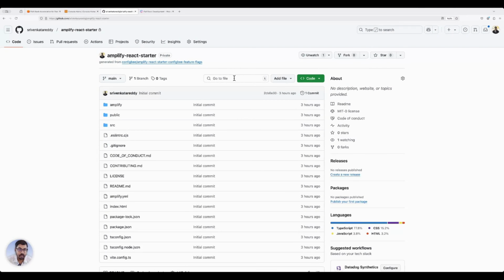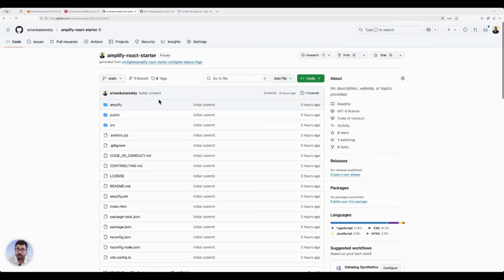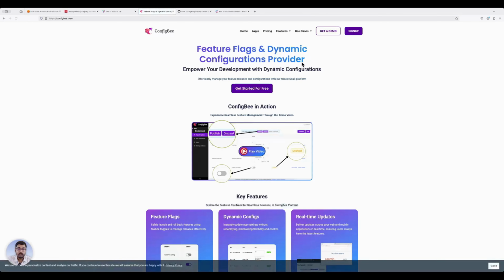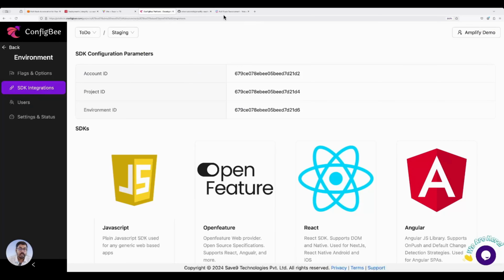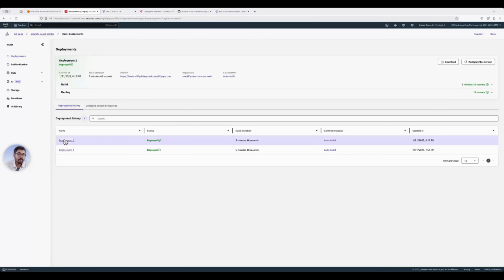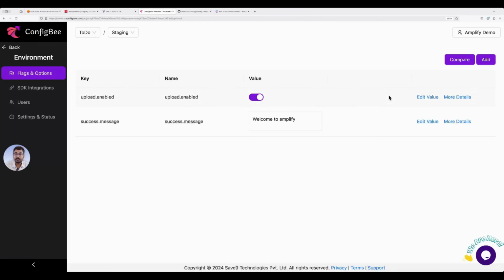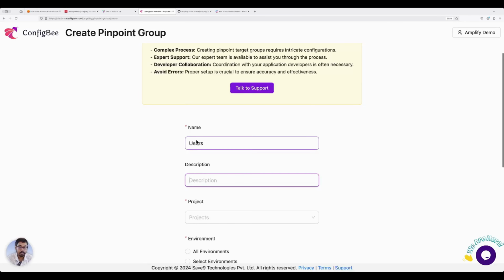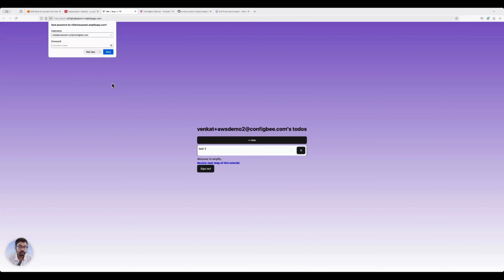🚀 Deploy React App on AWS Amplify & Unlock Hidden Features with ConfigBee's Feature Flags!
*🚀 Deploy a Full-Stack TypeScript App on AWS Amplify & Unlock Hidden Features with ConfigBee's Feature Flags Magic ✨*

*⏱ Timestamps*
00:00 - Intro
00:55 - The Code Repository
01:14 - Deploying Into AWS Amplify
04:38 - Exploring the Deployed Todo App
05:42 - Unlocking hidden Features - The Magic of Feature Flags
06:53 - Unlocking hidden Features - ConfigBee Account Creation & Dashboard
08:04 - Unlocking hidden Features - Setting Environment Variables
10:29 - Unlocking hidden Features - Exploring the Code
12:41 - Unlocking hidden Features - Deployed with Environment Variables and connected to ConfigBee
13:07 - Unlocking hidden Features - Adding Flags/Options in ConfigBee
15:50 - Unlocking hidden Features - Adding More Flags
17:10 - Targeting - The Real Power of Feature Flags and ConfigBee
18:30 - Targeting - Creating Pinpoint Target Group for Users
19:37 - Targeting - Users Context in ConfigBee & User Specific Features/Config Options
21:15 - Targeting - More user specific Features/Config Options
22:04 - Outro & Thank You

Are you a React developer, frontend engineer, or product manager looking for a fast, scalable way to deploy your full-stack TypeScript app? Or an indie hacker or startup founder searching for a better way to control feature rollouts without redeploying?

In this step-by-step tutorial, I'll show you how to deploy a full-stack React + TypeScript app on AWS Amplify and use ConfigBee’s feature flags to unlock hidden functionalities instantly—without touching your codebase!

✅ Deploy a Full-Stack React + TypeScript App on  @amazonwebservices  Amplify – No server management needed!
✅ Use Feature Flags with  @configbee  – Toggle features ON/OFF dynamically without redeployment
✅ Target Users with Context-Aware Feature Rollouts – Release new features to beta users first!
✅ Scale Your SaaS or Mobile App Without Downtime – Perfect for fast-moving startups & agile teams

🔥 React & Frontend Developers – Learn how to quickly deploy and manage feature flags
🔥 Product Managers & SaaS Founders – Control feature rollouts without relying on developers
🔥 Indie Hackers & Startups – Ship features faster without breaking things

This video is perfect for SaaS startups, indie developers, frontend engineers, and product teams who want to ship faster, reduce risk, and iterate quickly.

*💡 What is ConfigBee?*
ConfigBee is a developer-friendly feature flag and dynamic configuration platform that lets React developers, SaaS founders, and product managers roll out features instantly, target users dynamically, and manage configurations without redeploying code.
💡 No more waiting for deployments—enable features instantly!